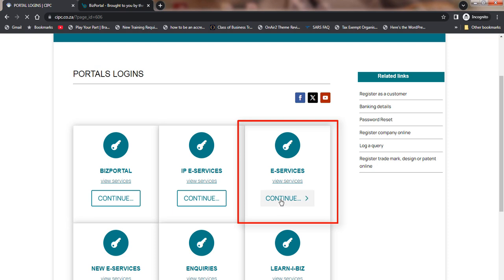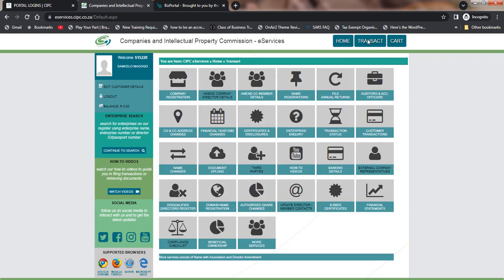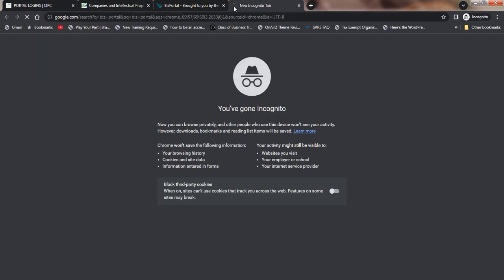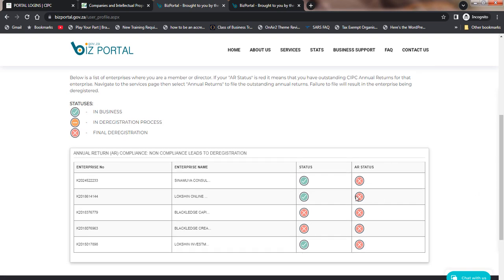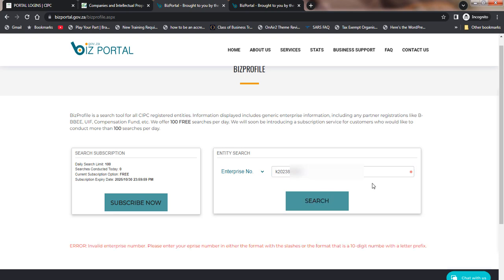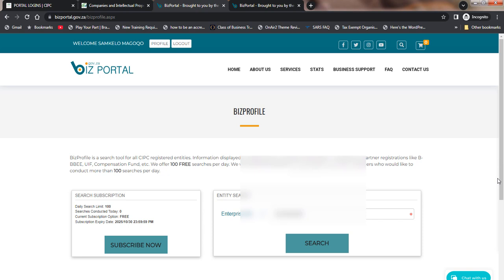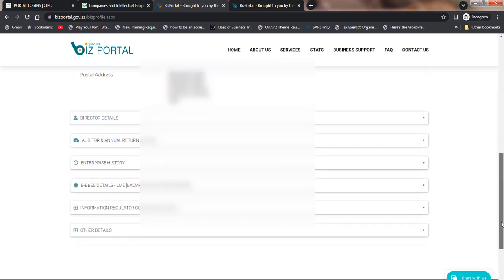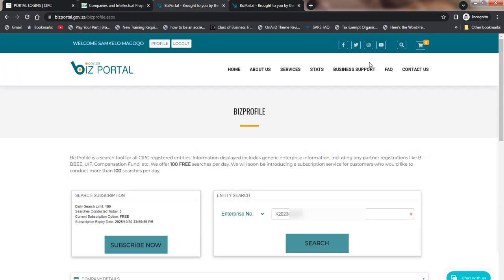Checking a Company's Compliance Status Pt 2 | BSB Governance and Compliance